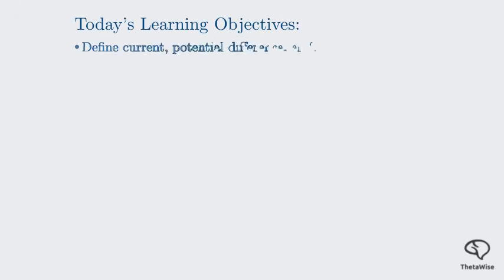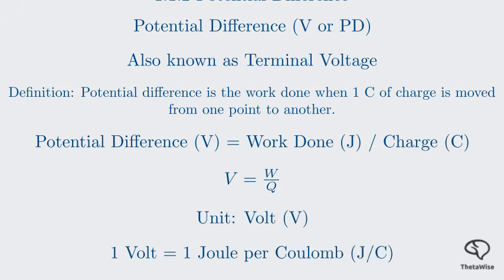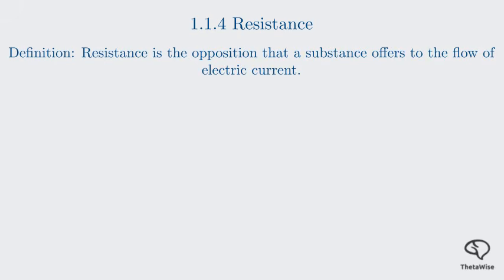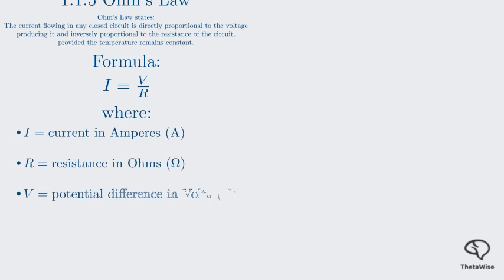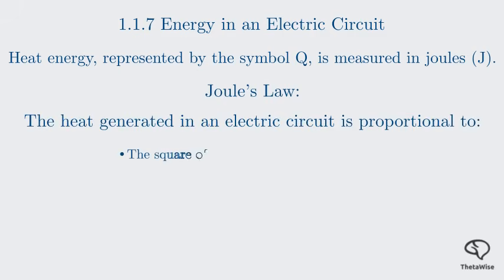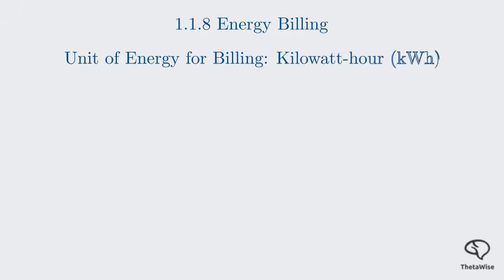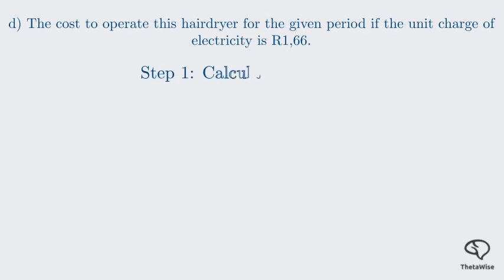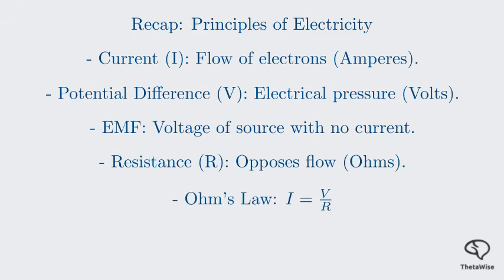Electrotechnics N4 Introduction to Electricity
Electrotechnics N4 Introduction to Electricity -  ⁨@mathszoneafricanmotives⁩  (GHOST)